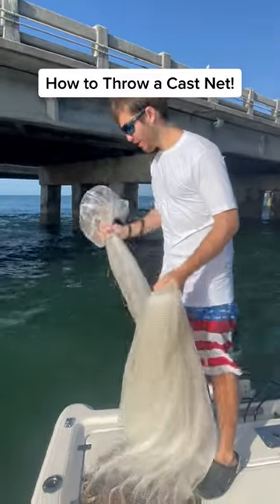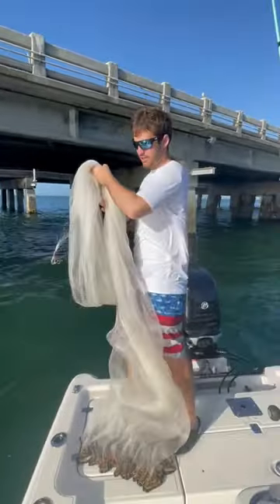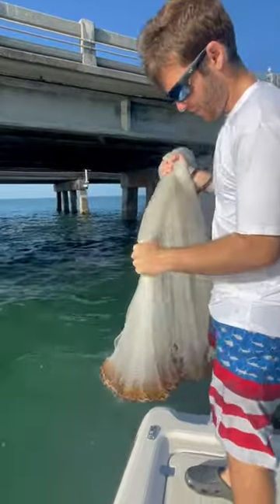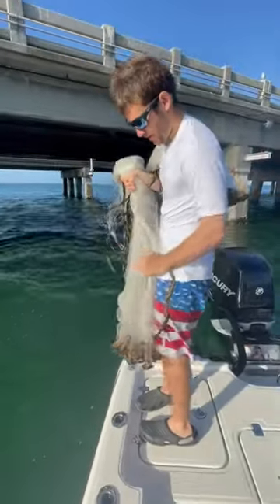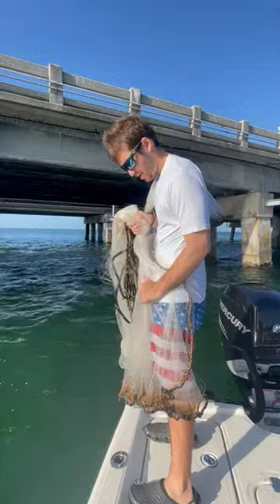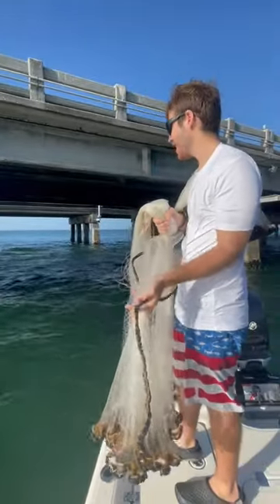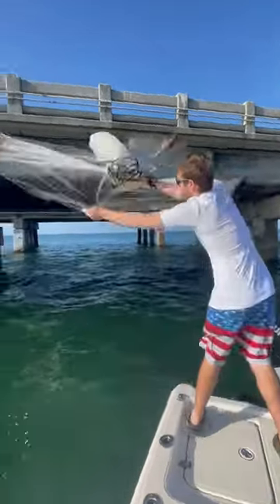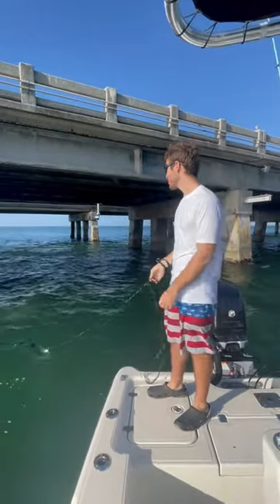Tutorial on how to throw a cast net!! - Max @groupermvp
This is a video from the TikTok of Max @groupermvp, entitled "Tutorial on how to throw a cast net!!". If you enjoy the video, please go check out all of their other content

This video was uploaded because of the use of the hashtag . No questions asked.

Look, you made it down here. Just between you and me, I didn't write all that out. It's from TubeBuddy. I just type in the keywords Im trying to rank for (apparently all of them) and it gave me this list of the most popular tags to use. Saves a lot of time. So if that interests you attractive viewer, than consider getting TubeBuddy for your channel using my